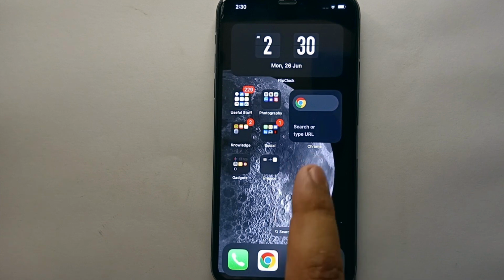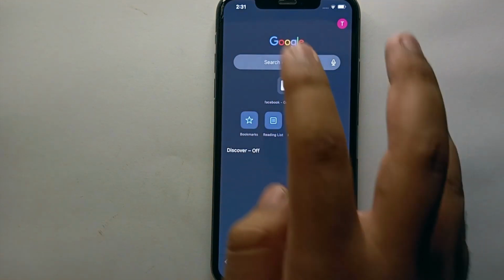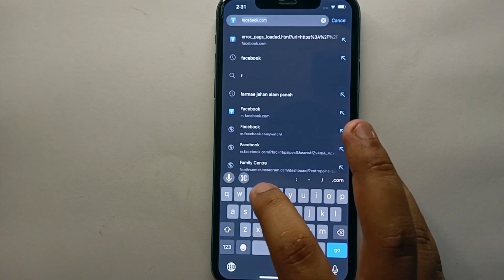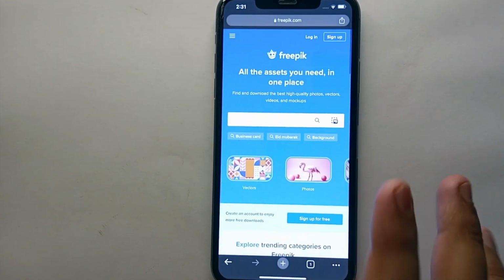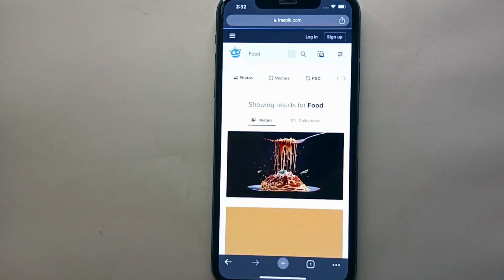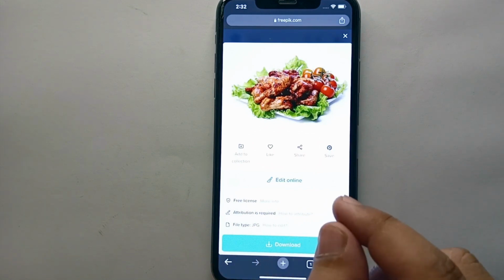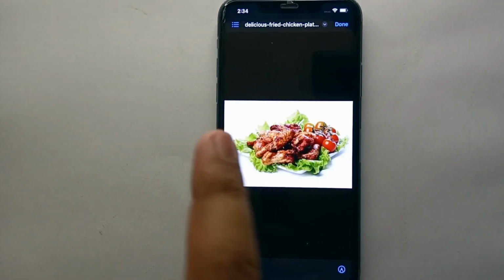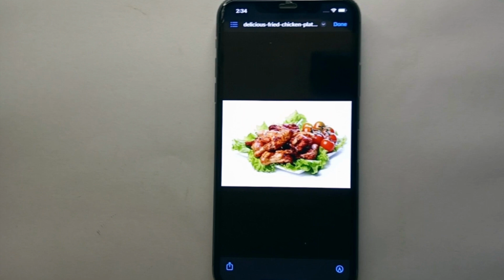✅ How To Get Stock Images For Free On FreePik 🔴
About this tutorial:

FreePik is a popular online platform that provides free and premium graphic resources for designers, illustrators, and creatives. It offers a vast collection of high-quality vector graphics, illustrations, icons, photos, PSD files, and other design elements.

Key features of FreePik include:

Free and Premium Content: FreePik offers a large selection of free graphic resources that users can download and use in their personal and commercial projects. Additionally, they offer a premium subscription service that grants access to an even wider range of exclusive content.

Vector Graphics and Illustrations: FreePik specializes in vector graphics and illustrations, which can be scaled to any size without losing quality. These assets are particularly useful for design projects such as logos, banners, posters, and more.
Get in touch!